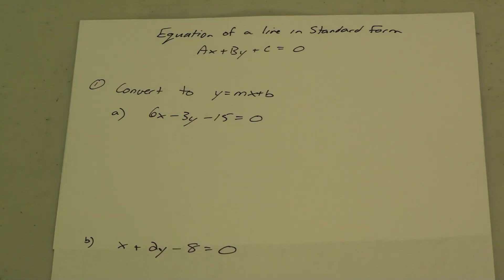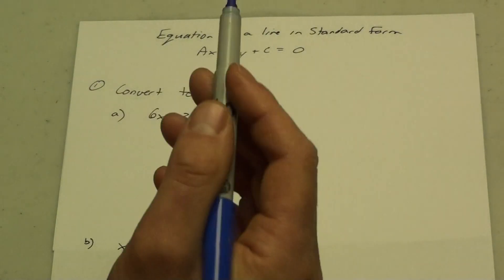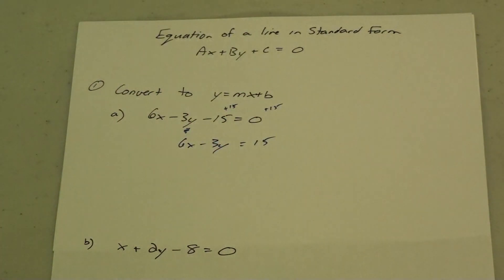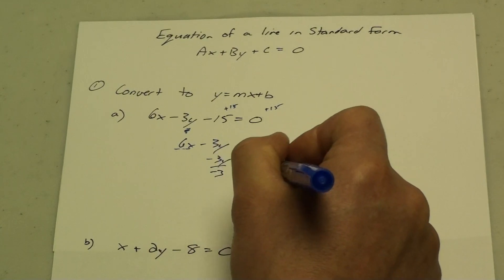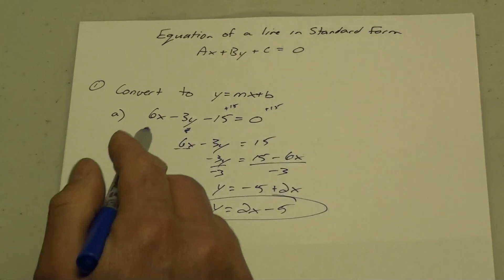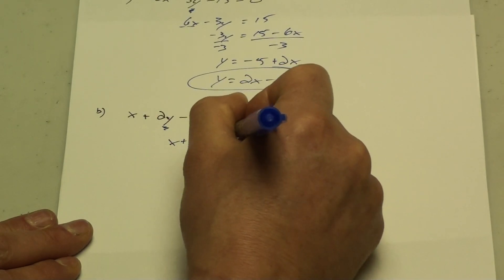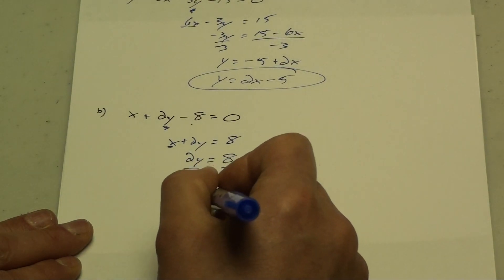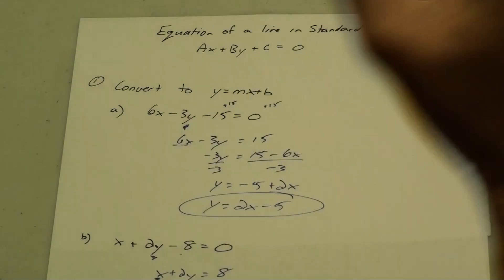Converting an equation from Ax+By+C = 0 into y = mx+b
Video explains how to change an equation of a line from standard form into slope-y intercept form.